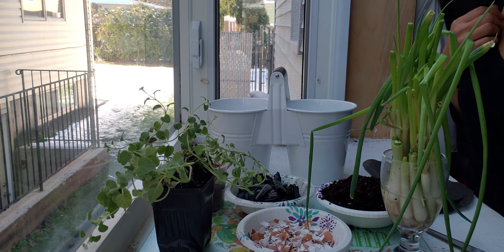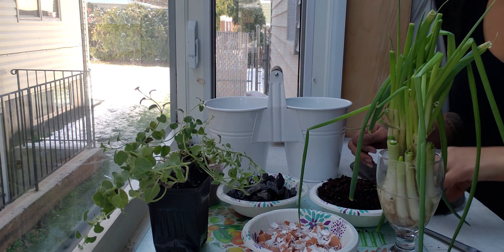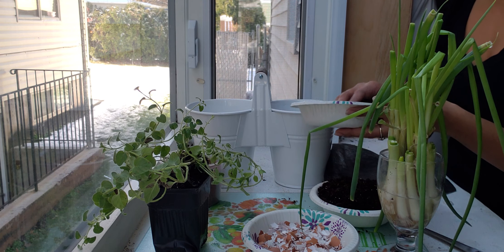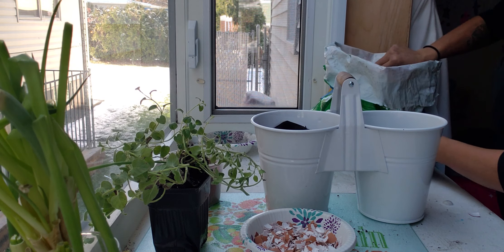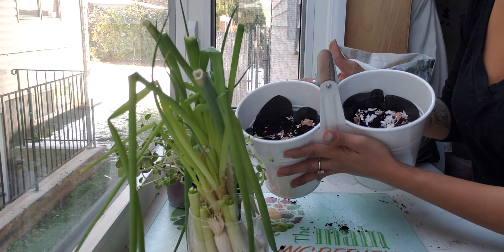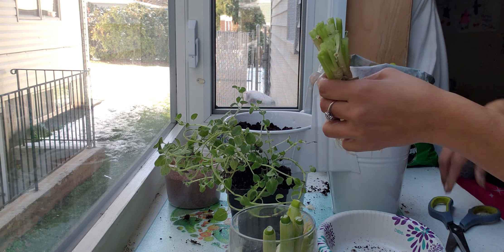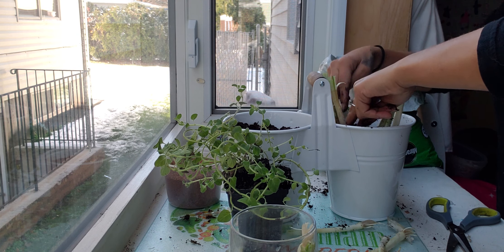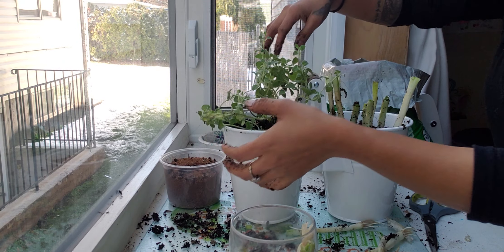How to replant your greens, Oregano,Chives, this Winter! Replantando Oregano e Cebolinha!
To have a healthy looking Green Leaves use eggshells, the calcium from the eggshell will balance the PH of the soil and you will get Beautiful and Healthy Green Leaves!Make sure to wash the eggshell with water and let it dry before use. Using the Charcoal will prevent the Stench of Stagnant Water ! in other words if water gets accumulate it will not release a bad smell!